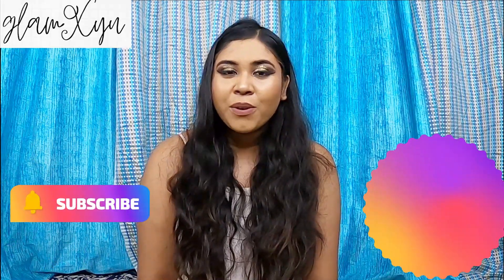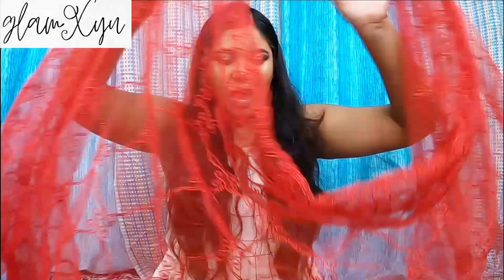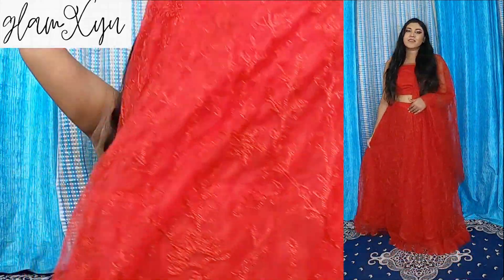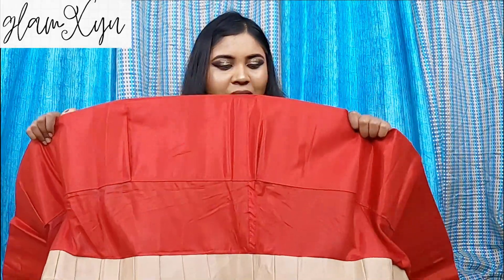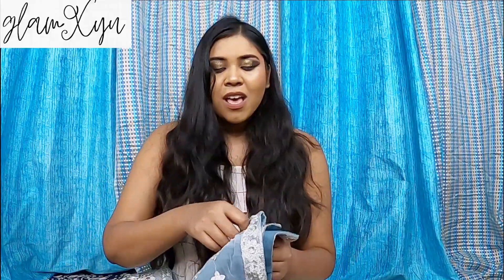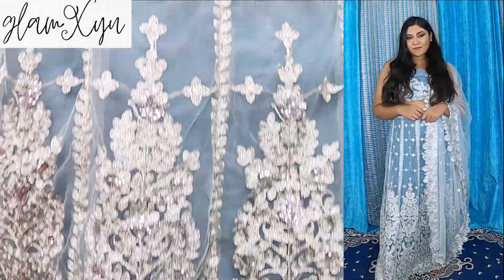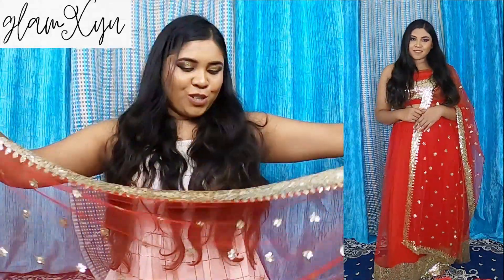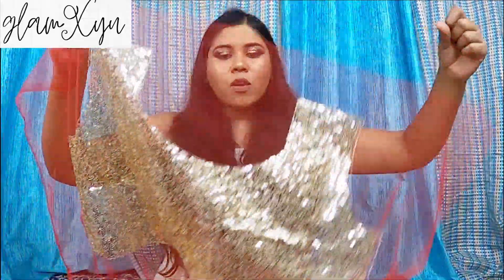Huge Affordable Designer Lehenga Haul| Wedding and Bridal Lehenga Haul Under 2000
Hello guys, in this video I am reviewing these amazing lehenga sets from my collection. They are as shown in the video and are of really good quality. These three lehengas are very affordable and are of good quality.